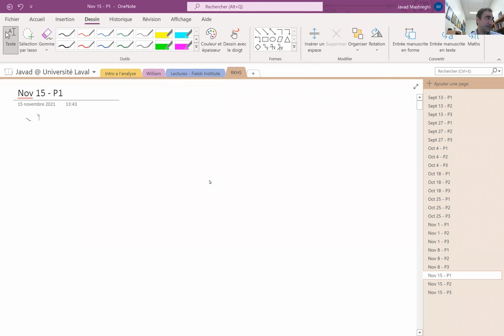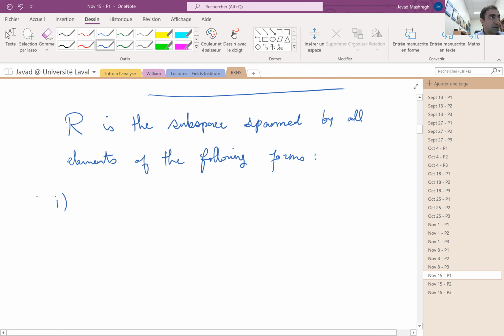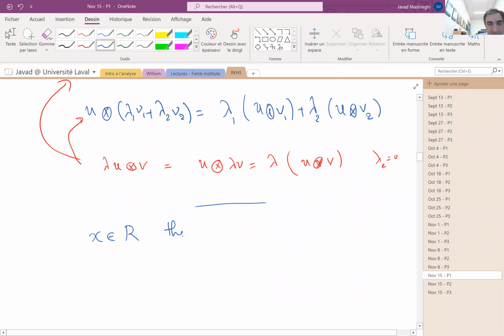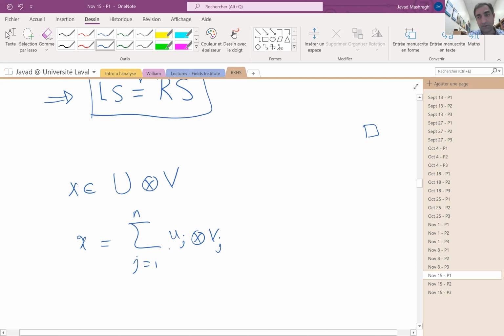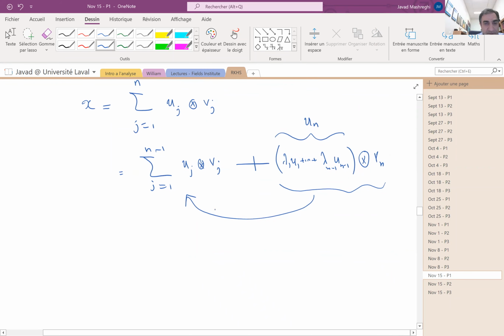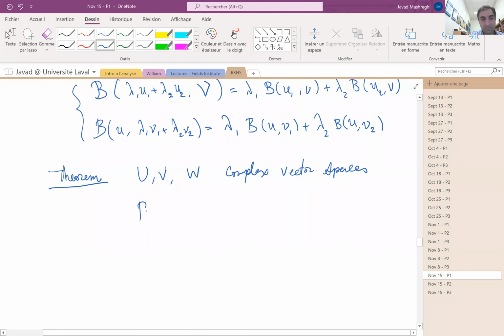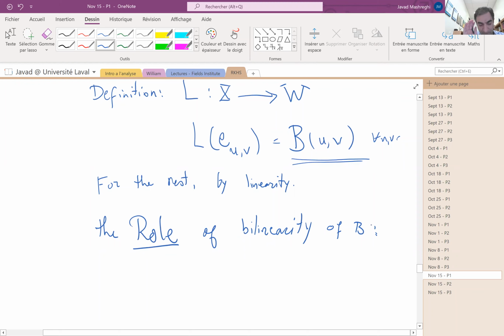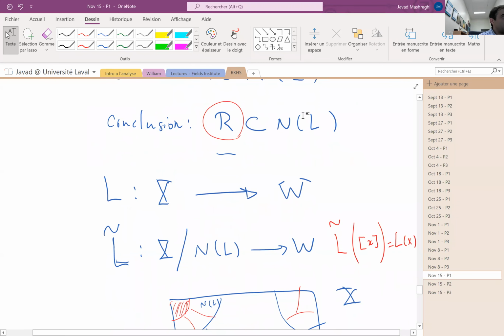Advanced Course II: Reproducing Kernel Hilbert Space of Analytic Functions Lecture 9: Part 1